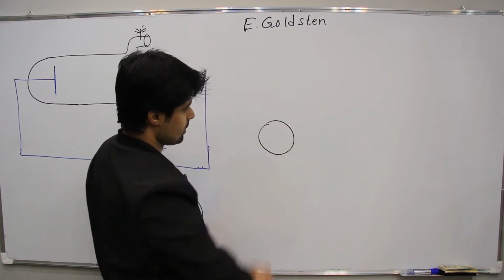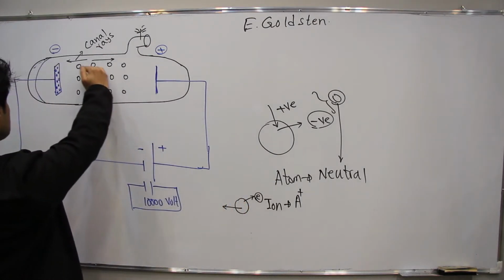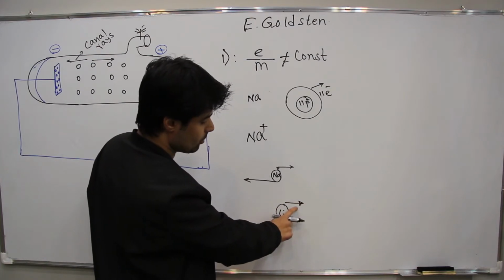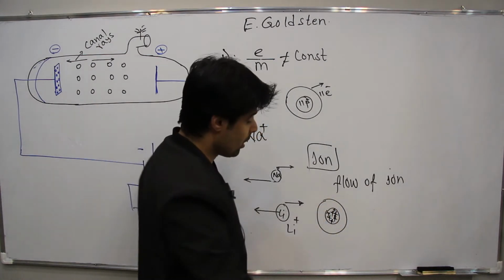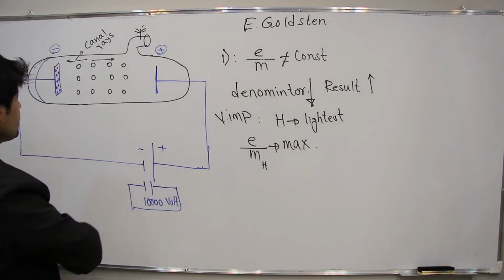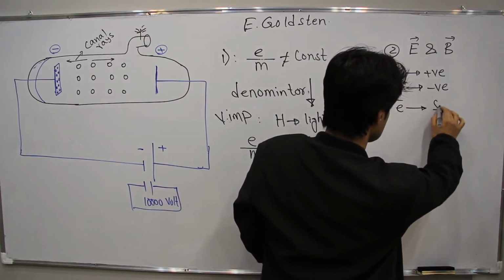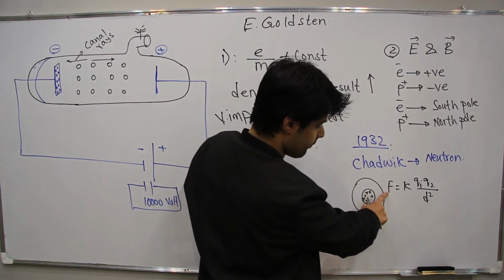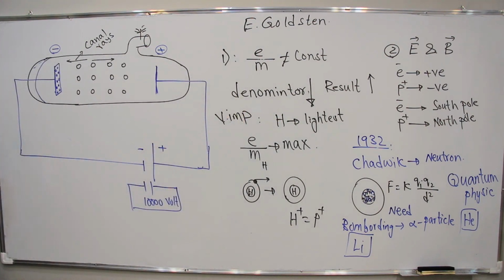chemistry discovery of proton and neutron Class 11